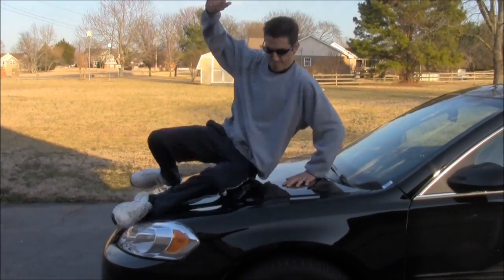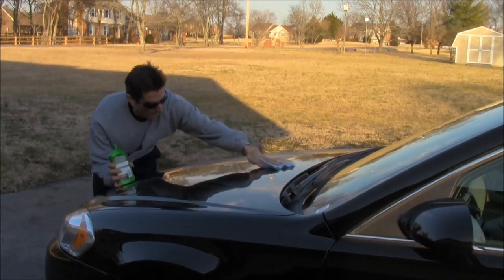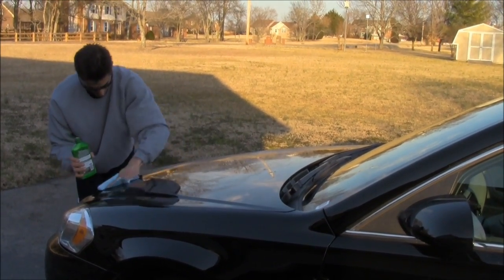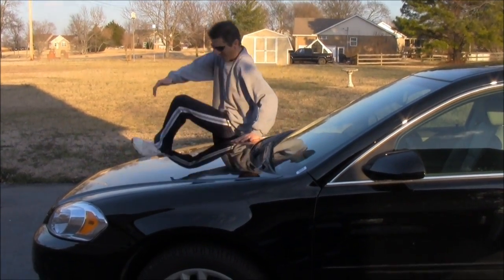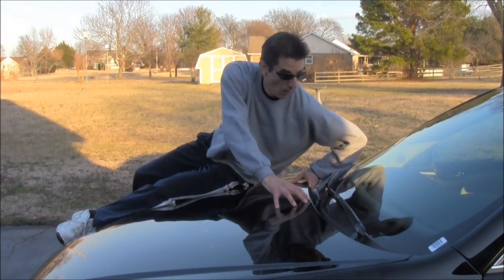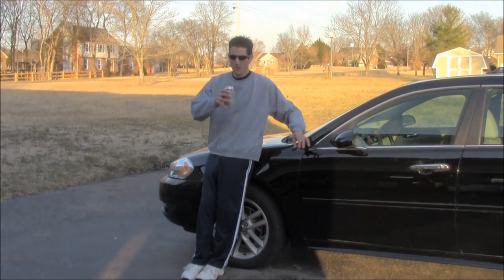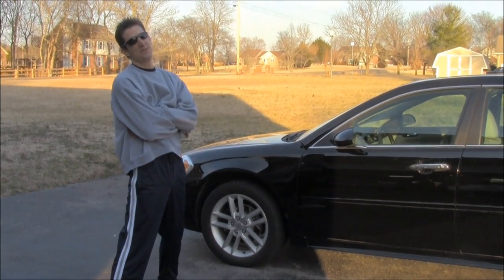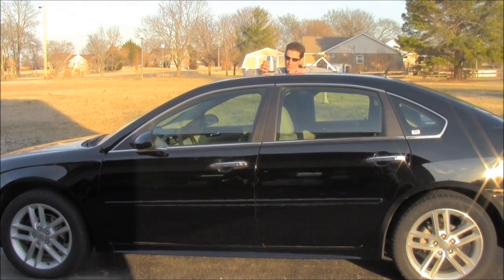Dukes of Hazzard Hood Slide - By: Tony LaGuardia - TONYLGDA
Have you ever wanted to do the Dukes of Hazzard hood slide? Hell, even Dierks Bentley mentions it in his song "What Was I Thinking." Well, I believe in living out even the little dreams, so I recorded me attempting the hood slide like I was rushing to drive the General Lee!